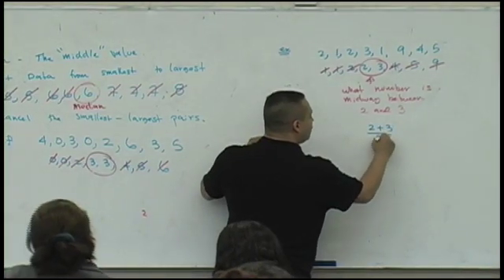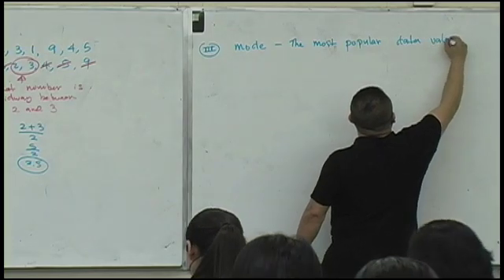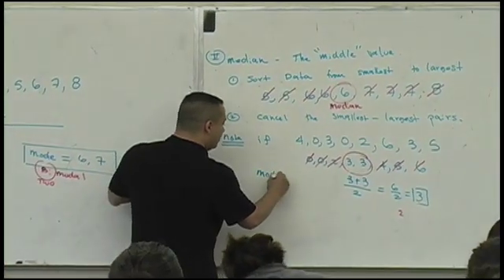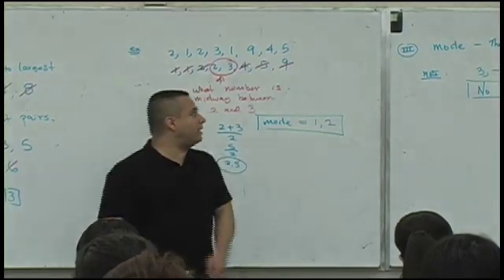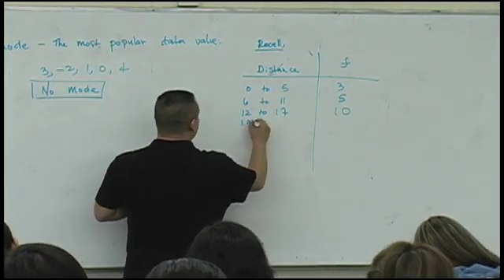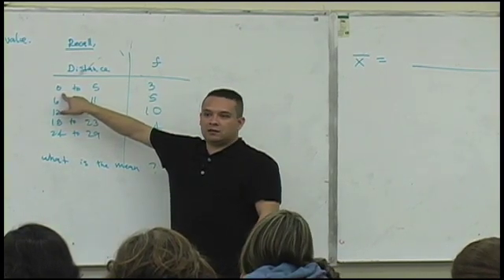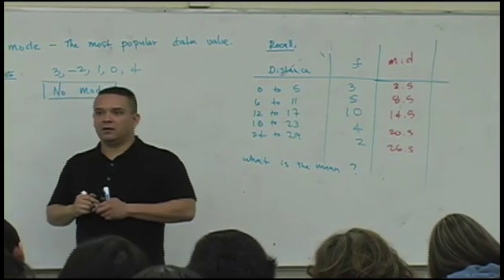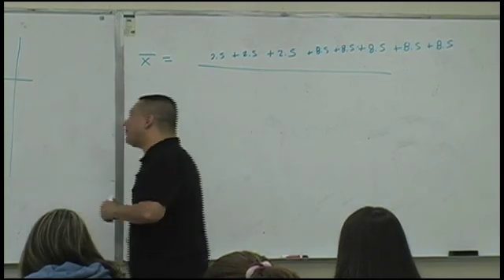Daniel Judge- Statistics Lecture 2 (part 10)